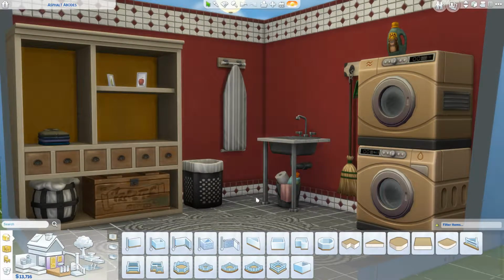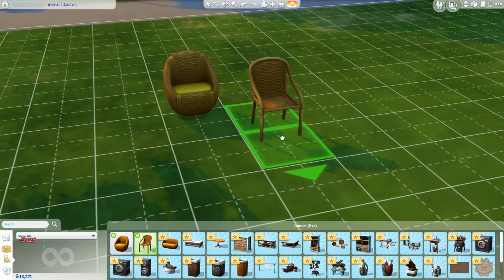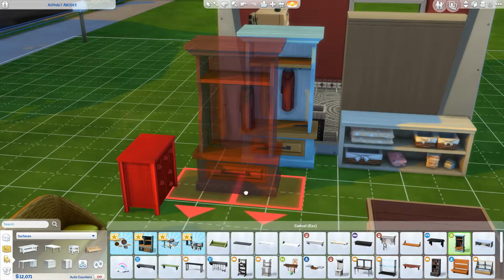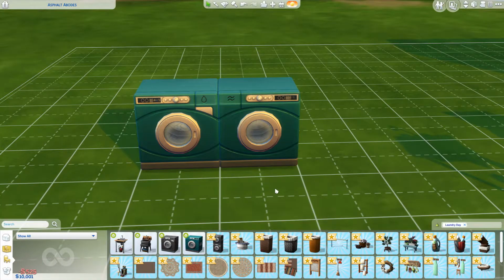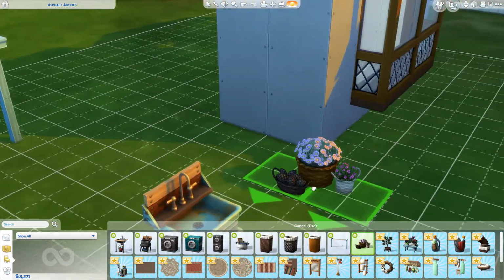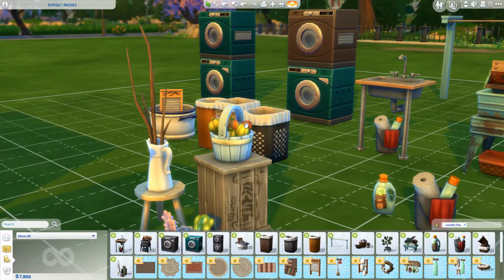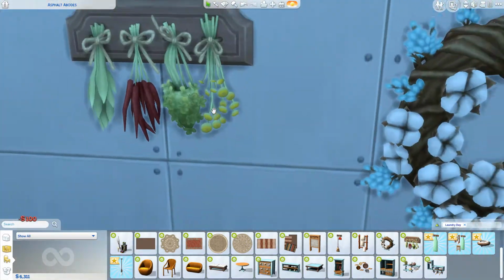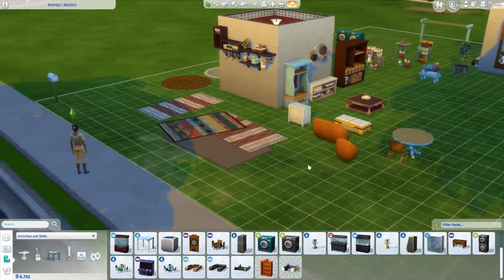Sims 4 Laundry Day Buy & Build Items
Welcome an episode of checking out the Buy and Build items from the Sims 4 Laundry Day Stuff Pack!

~~~Schedule~~~
Tuesdays & Thursday = Spooky Planet Coaster
Wednesdays & Fridays = My Time at Portia
Saturday & Sunday = Sims 4 Asylum Challenge